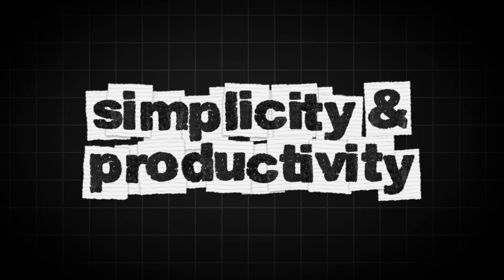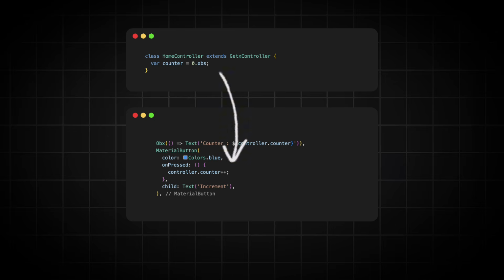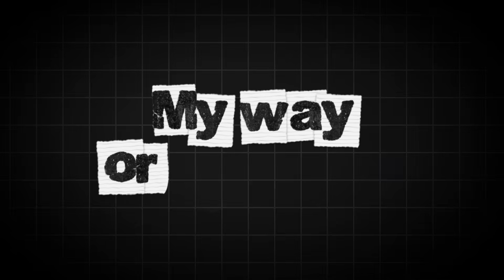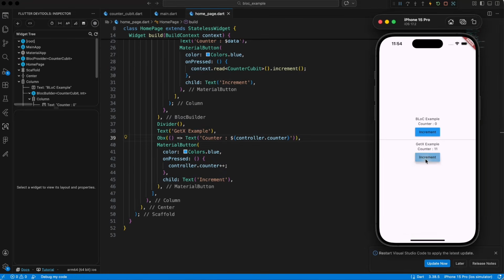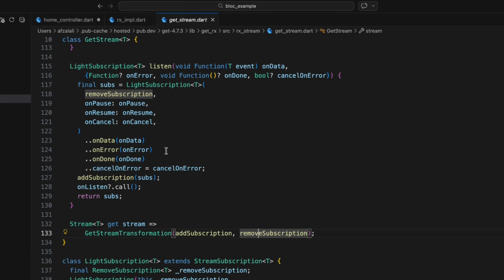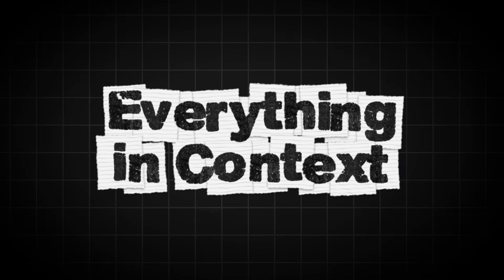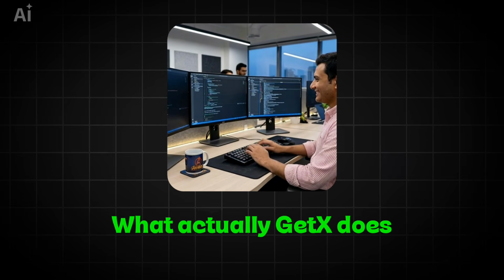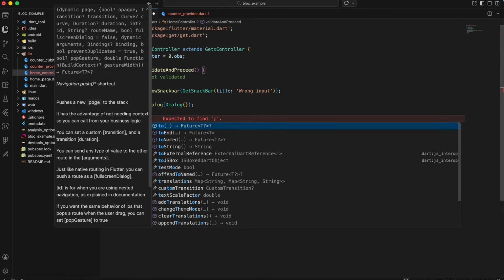Everyone Hates GetX… But Here’s The Truth (Flutter)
In the Flutter community, GetX often becomes a topic of debate. Some developers love it for its simplicity and productivity, while others criticize it for different architectural reasons.

In this video, we take a practical look at why GetX is still a powerful option for Flutter development and why many developers continue to use it in production applications.

We will discuss the key features that make GetX popular, including:
• Simple and reactive state management
• Built-in dependency injection
• Easy navigation without context
• Lightweight and highly productive architecture

If you are a Flutter developer trying to decide between GetX, Riverpod, Provider, or BLoC, this video will help you understand where GetX still shines.

💡 Whether you are building small apps or large production systems, understanding the strengths of different state management solutions can help you choose the right tool for your project.